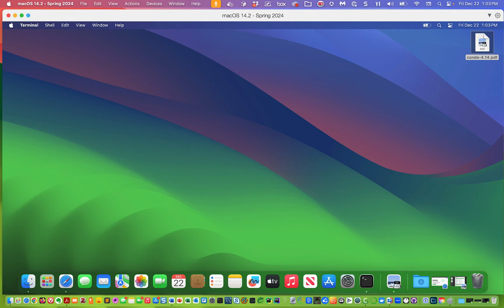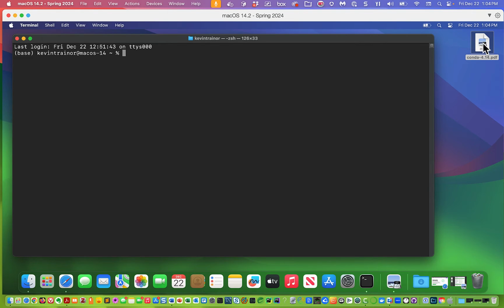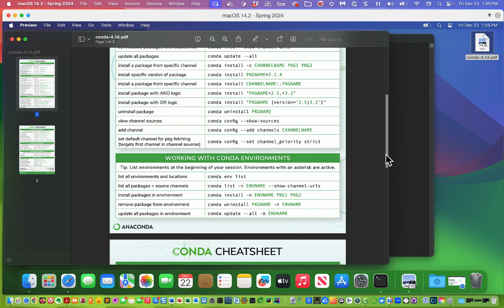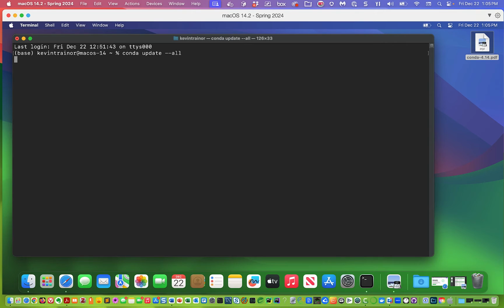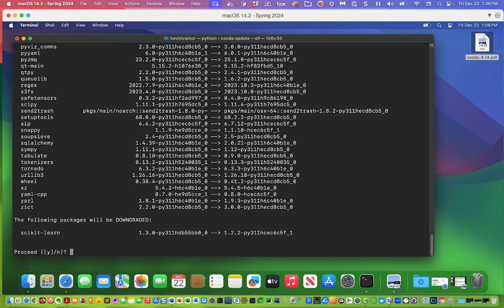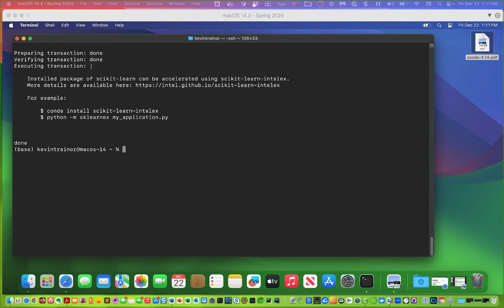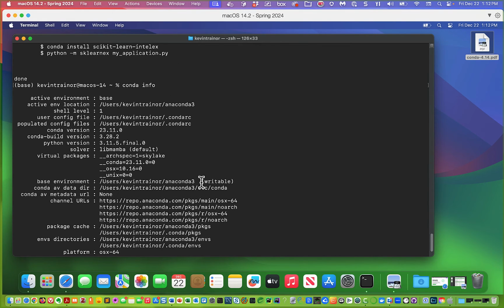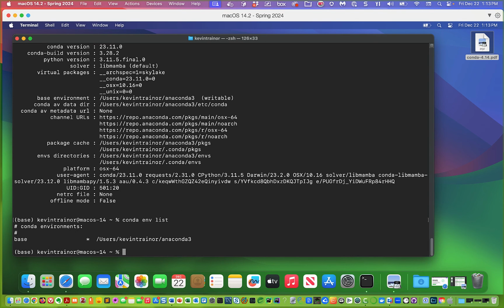Tutorial: Update Anaconda on macOS - REV Spring 2024